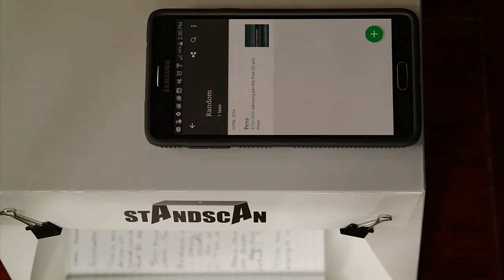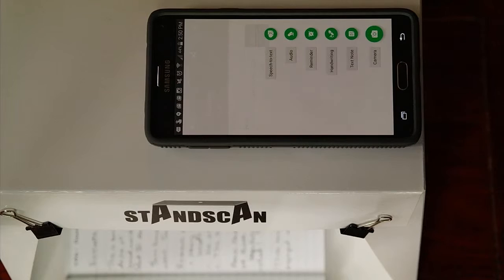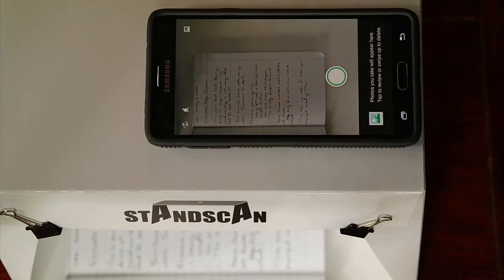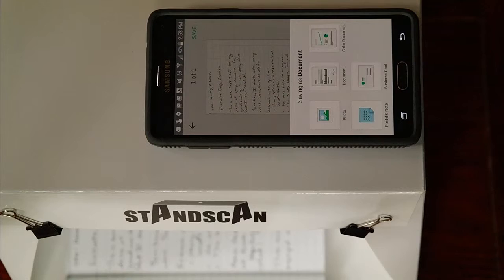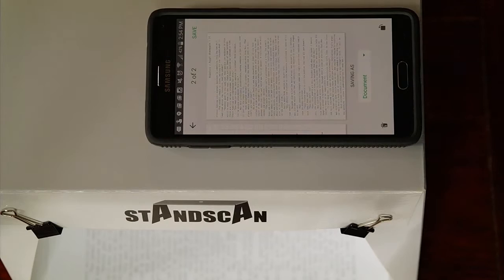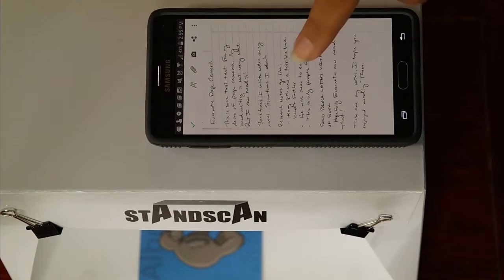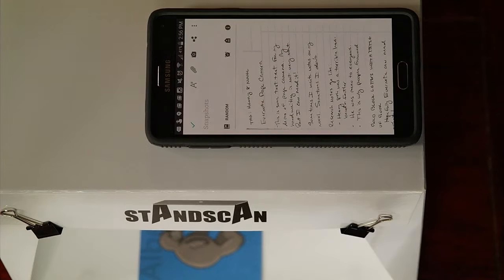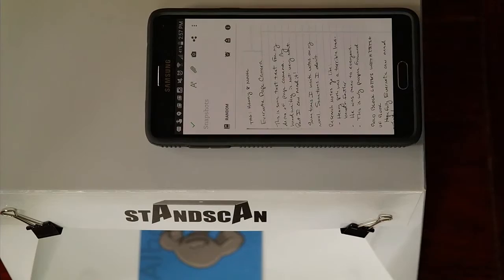Hands-on: Evernote Page Camera for Android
How to use Evernote app to capture pages of handwritten text, documents, Post-It notes, and business cards on Android phones.

For a deep dive into Page Camera and how it's a useful and powerful tool for writers, listen to The Write Gear episode 14